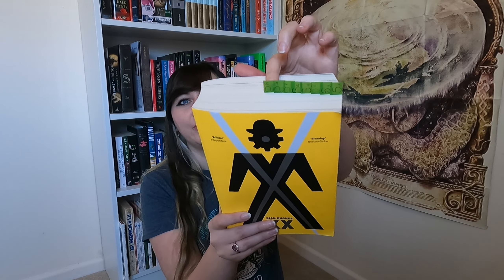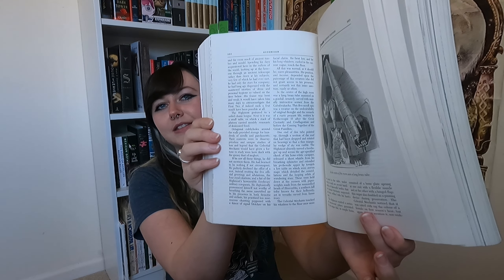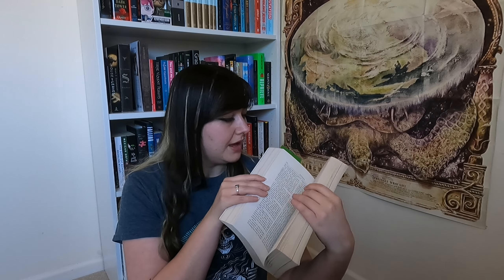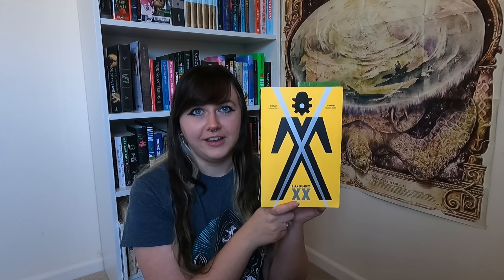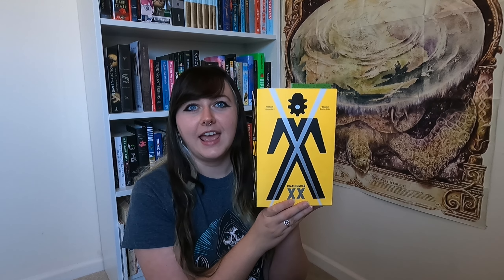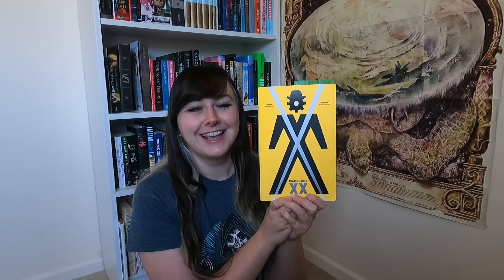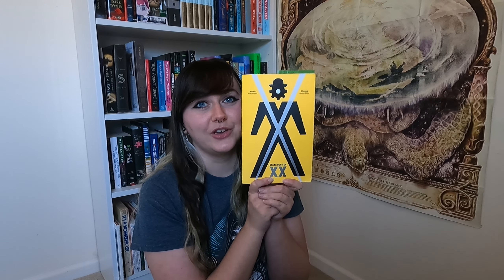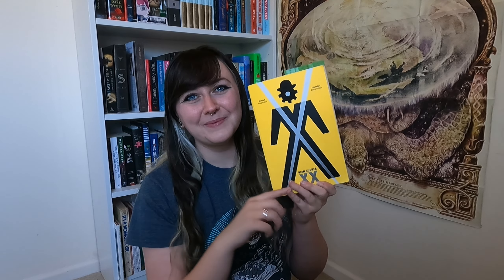XX by Rian Hughes - Book Review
This is my review of XX by Rian Hughes. I hope you enjoy!